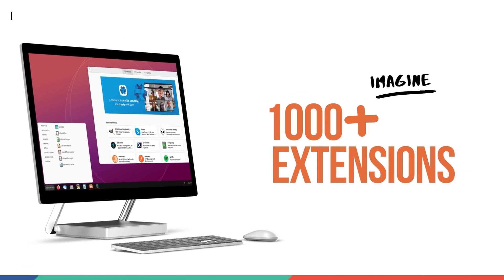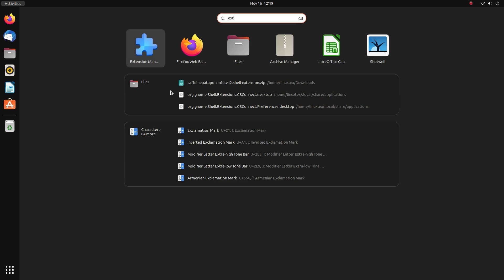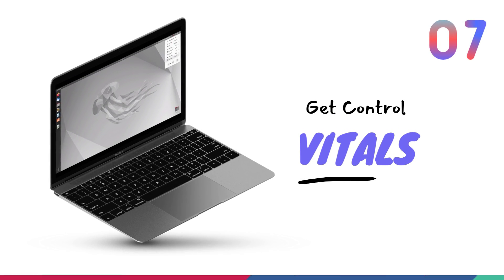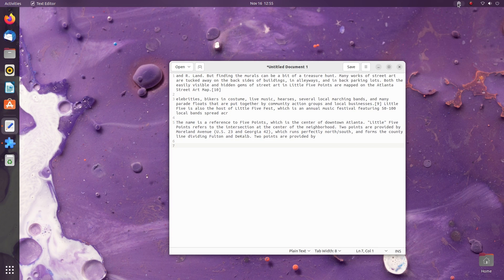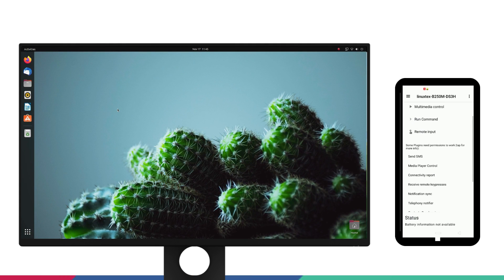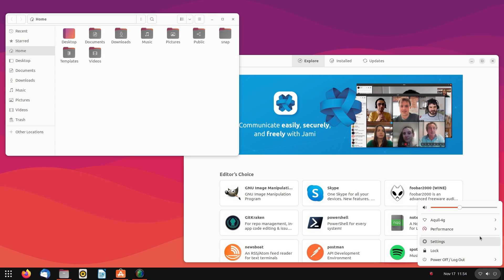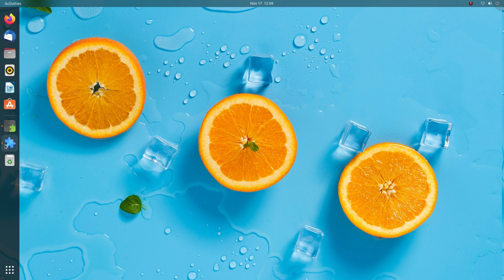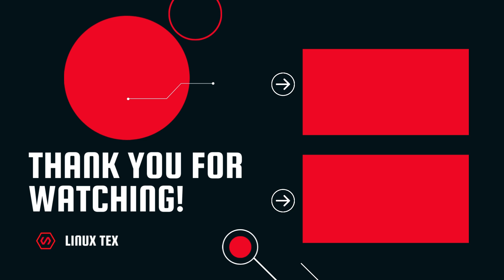Top 10 GNOME Extensions to SUPERCHARGE Your Ubuntu! (Surprised?)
If you're using Ubuntu and  not using any gnome extensions, then you're missing out big time!
There are a ton of great GNOME Shell extensions that can make your experience so much better.While Ubuntu provides a very good desktop environment by default, these extensions can take it to a whole new level.

Install GNOME Extensions Manger:
sudo apt install gnome-shell-extension-manager

All Extensions can be searched and installed from Extensions Manager.

Now there are more than a thousand gnome extensions available. So I went on a journey to pick the best and the most transformative extensions for Ubuntu. It's amazing what some of these extensions can do. After a lot of installations and try outs, I bring to you,  the top 10 best gnome extensions to supercharge your Ubuntu experience. And there are some really powerful ones here.So fasten your seat belts and let's jump right in.

Timestamps:
0:00 Introduction
0:40 10. OpenWeather
1:58 09. Blur my shell
3:00 08. Caffeine
3:48 07. Vitals
4:49 06. Clipboard Indicator
5:38 05. Time ++
7:01 04. GS Connect
8:33 03. Dash to Panel
9:35 02. Application menu
10:13 01. Hot corners Extended
11:44 Conclusion